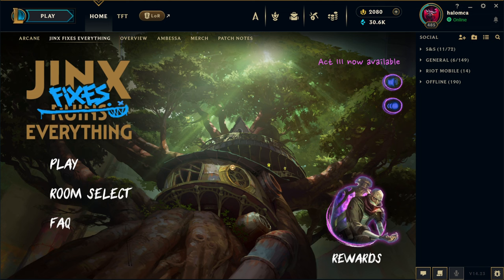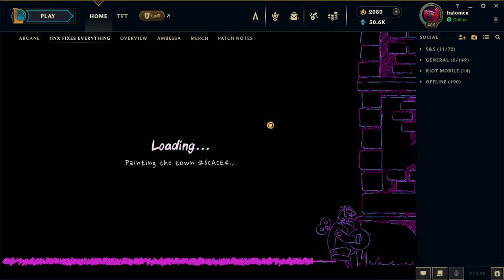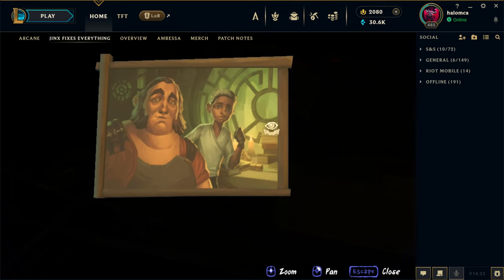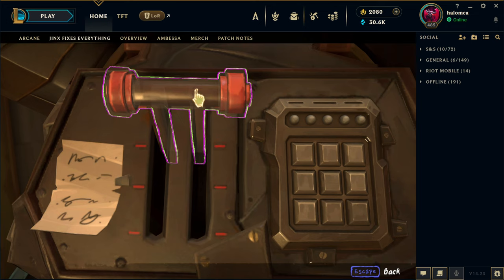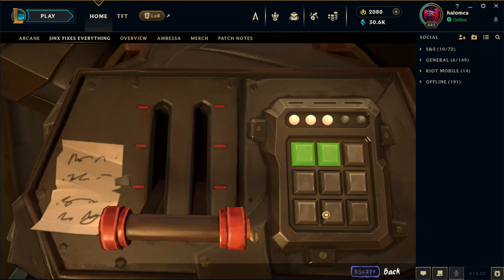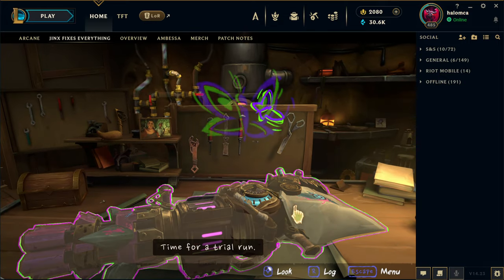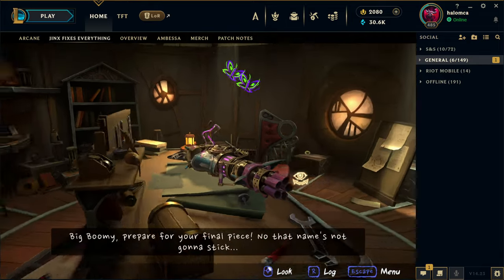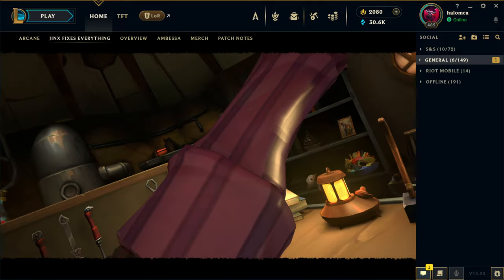Jinx Fixes Everything | Act III (Free Singed Skin) | Arcane In-Client Mission (Tutorial)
There is a cool Arcane game/mission in the League of Legends Client that just released as of November 26th! In Act 3 you get to explore the shop that Vander and then Silco ran! Hope you all enjoy! There are a few more things I missed in Silco's desk & inside the safe, so don't forget to check those things out too!